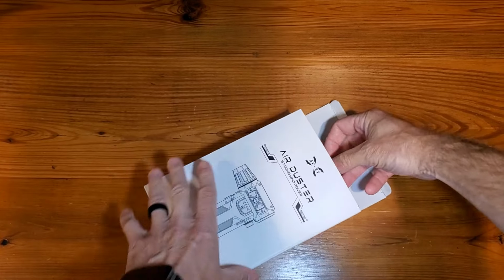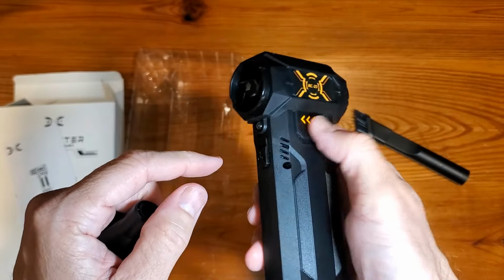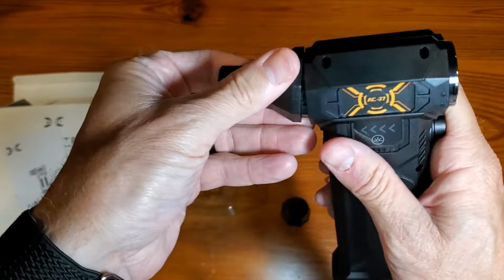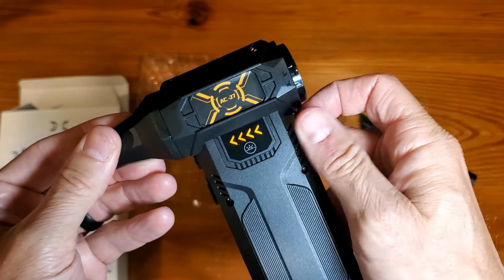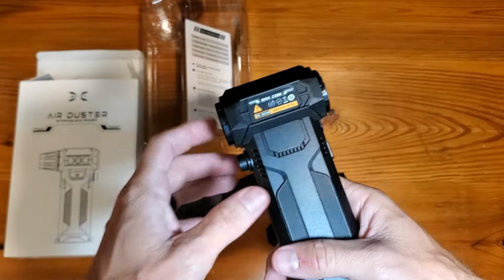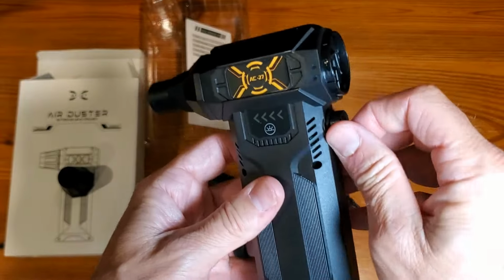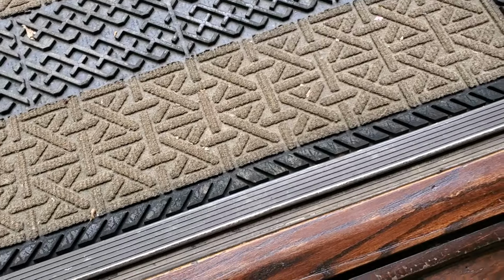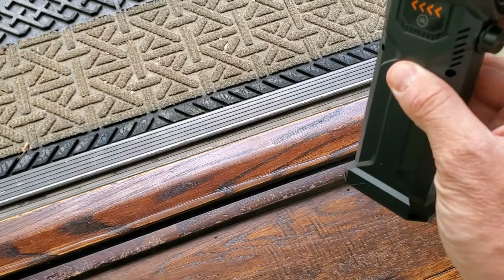TZSAZLGM Electric Air Duster 380000RPM Compressed Air Duster, Super High Speed Blower - Worth It?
Product Listing: TZSAZLGM Electric Air Duster-380000RPM Compressed Air Duster, Super High-Speed Air Blower, Replace Compressed Air Cans, Keyboard and PC Clean, Adjustable Air Blower for Outdoors, Car, Home (AC-27)

Price on Amazon (Check for updated prices): $ Check Link

People really like this TZSAZLGM Electric Air Duster because it’s super powerful and never runs out of air like those cans you buy over and over. It spins at a crazy fast 380000 RPM, which means it blasts dust and dirt off your keyboard, computer, car vents, and even stuff outside. It's a great way to keep things clean without using sprays or chemicals.

Compared to regular canned air, this one is way better for the environment. You don’t have to keep buying cans and tossing them out. Just plug it in, turn it on, and you’ve got strong air whenever you need it. The adjustable settings let you choose how strong the air comes out, which is helpful when cleaning delicate things like a keyboard or camera.

5 things customers love:

1. Super powerful air blast.
2. No need to buy air cans anymore.
3. Adjustable speeds for different jobs.
4. Works on all kinds of stuff—indoors and outdoors.
5. Saves money over time.

5 things customers didn’t like:

1. It’s louder than canned air.
2. Cord might feel short depending on where you plug it in.
3. Gets a little warm with long use.
4. The nozzle can be tricky to attach the first time.
5. Some folks wanted a battery-powered version.

Here are two questions people ask a lot:

Q: Can this clean a computer inside?
A: Yes! It’s great for blowing out dust from fans and vents.

Q: Is it better than canned air?
A: Yes, it’s stronger, reusable, and better for the planet.

If you're tired of wasting money on compressed air cans, this electric duster is a smart upgrade. It's strong, reusable, and works all over your house, car, or office. Just plug it in and blast away the dust!